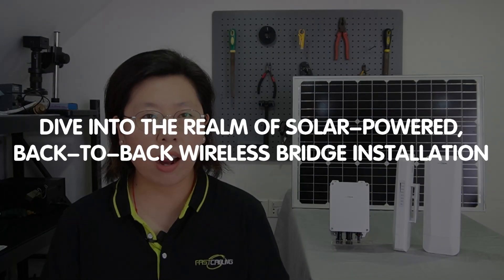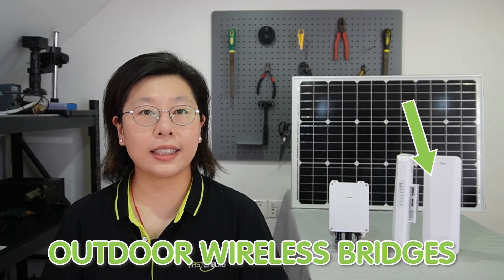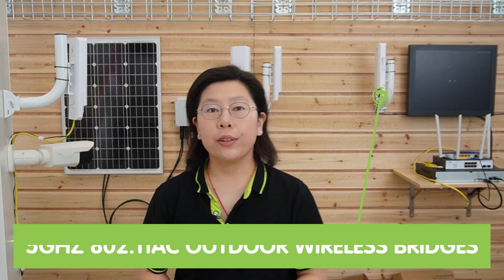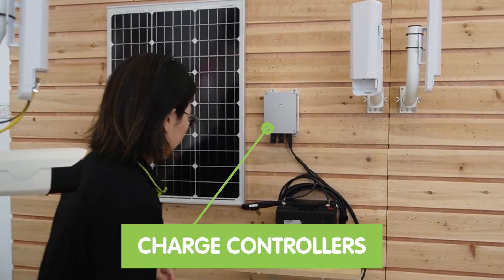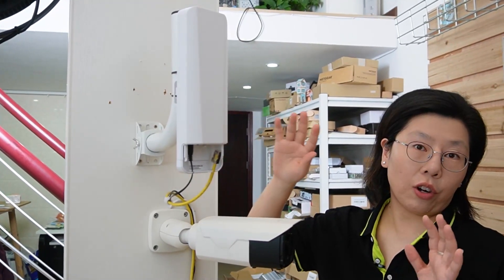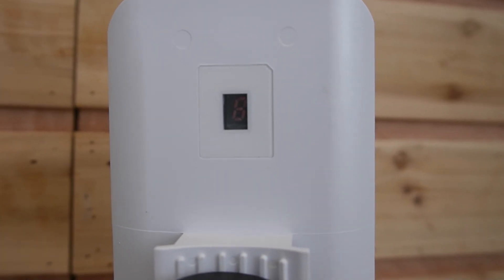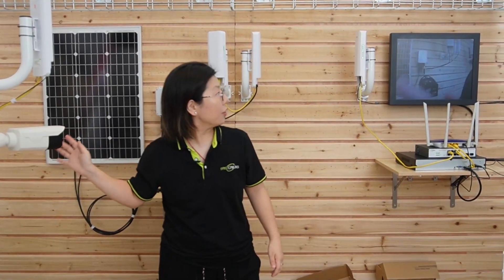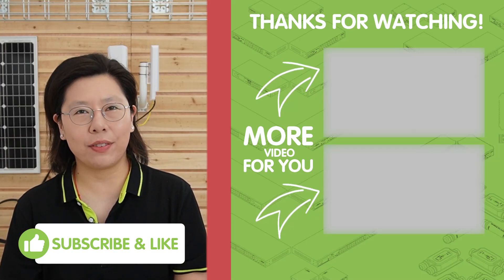Solar-Powered LAN Extension: Back-to-Back Wireless Bridge Installation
Welcome to our comprehensive guide on setting up a Solar-Powered LAN Extension using a Back-to-Back Wireless Bridge configuration. In this video, we'll walk you through the step-by-step process of installing a robust and sustainable solution for extending your network connectivity in remote locations.

0:00:00 Introduction
Project Components
Wireless Bridge Configuration
Back-to-Back Installation
Solar Power System Setup
Weatherproofing